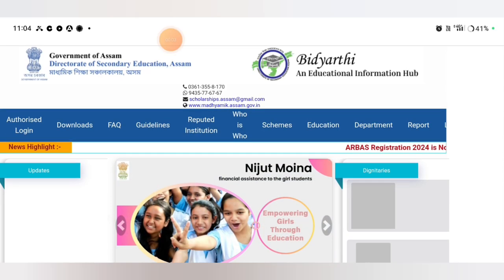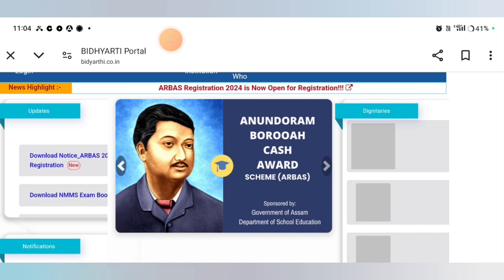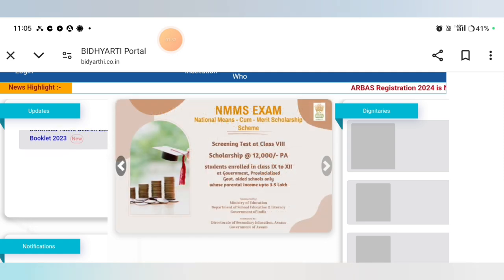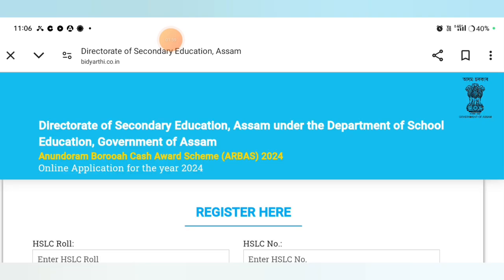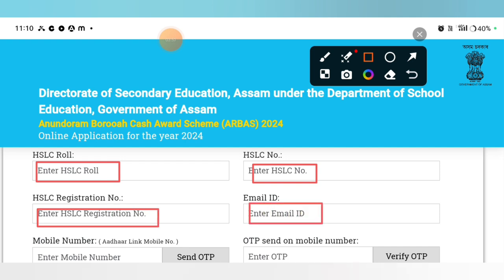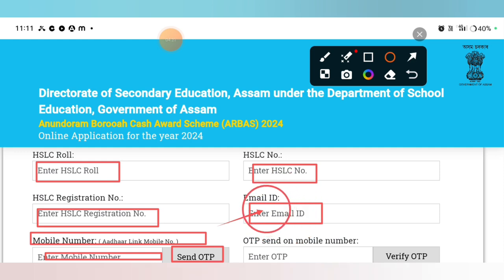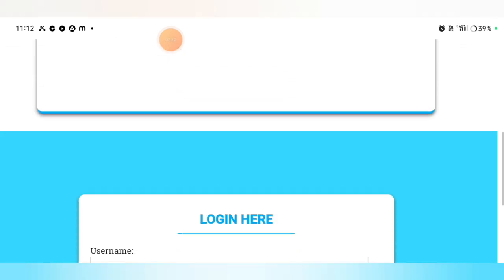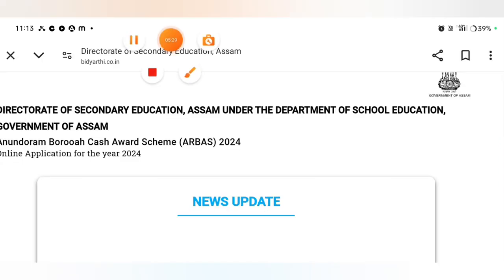Online Apply Anundoram Award scheme 2024//How to applyanundoram booroah award scheme 2024#arbasapply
Anundoram Borooah Award 2024 🔥 New Notification 🔥 Required Document

Keyboard.
how to apply anundoram borooah award scheme 2024, anundoram borooah award scheme,
how to apply for anundoram barooah award 2024,
how to apply for anundoram borooah award scheme online 2024,
anundoram borooah award,
anundoram borooah award 2024,
anundoram borooah award 2023,
anandaram baruah award 2024,
anundoram barooah award 2024,
money for anundoram barooah award 2024,
hslc 2024 anundoram barooah award,
eligibility for anundoram barooah award 2024,
anundoram borooah award 2022,
anundoram barooah award 2023,
hslc anundoram borooah award,
anundoram borooah award news today,
how to apply anundoram borooah award,
How to apply anundoram borooah award Assam,